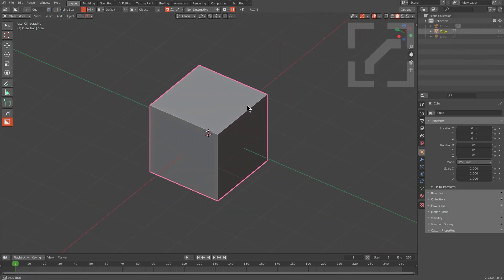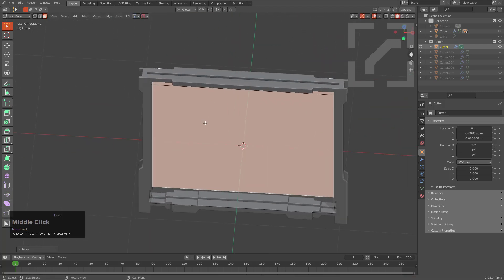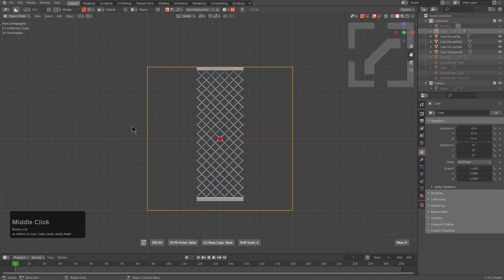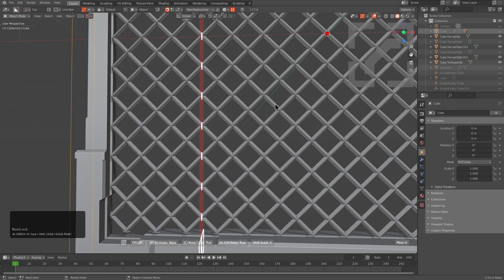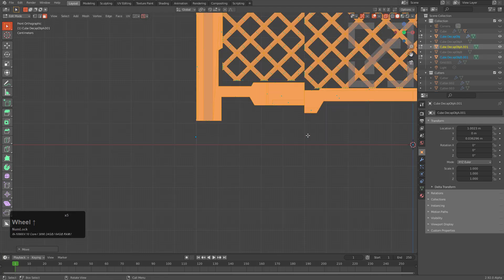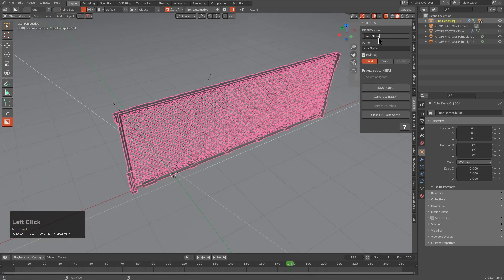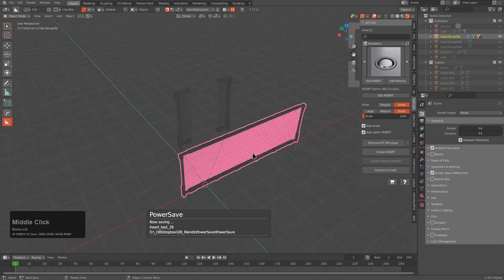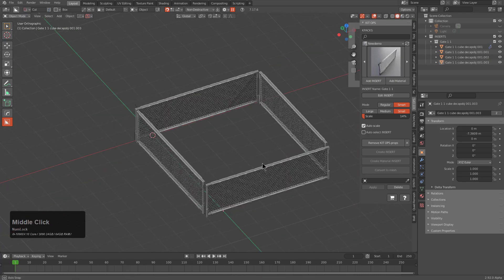Kitops2 - Creating A Dynamic Fence w/ hardops Decap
Decap can require a little creativity to fully grasp what it is capable of but in a pinch it's there for you. In this video I go over quickly making a gate w/ Boxcutter and to_shape from hopstool and decap to make a dynamic insert.